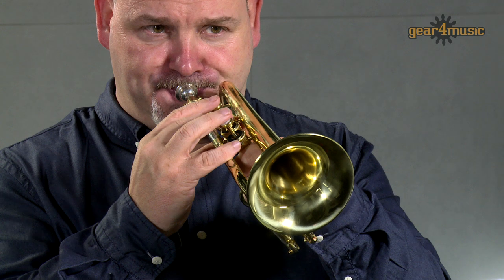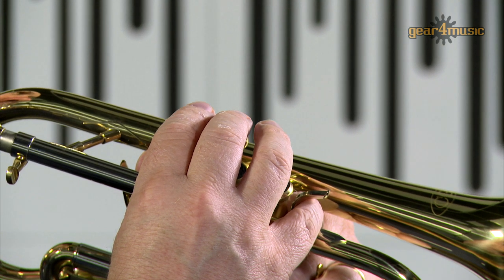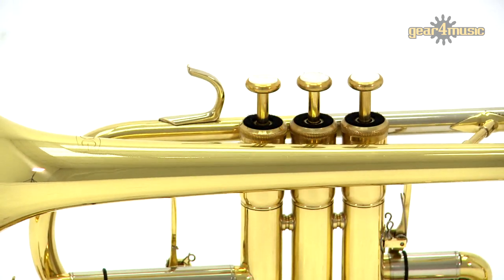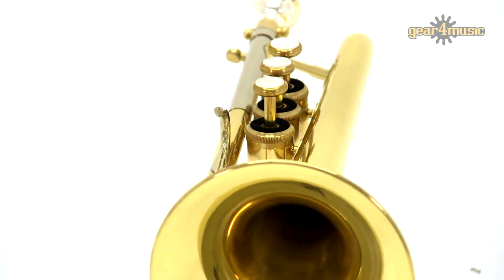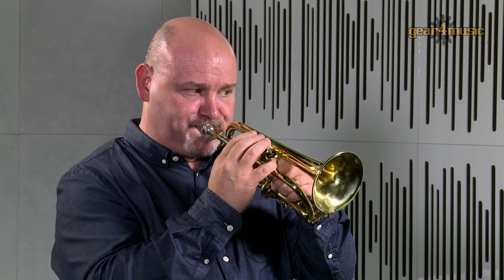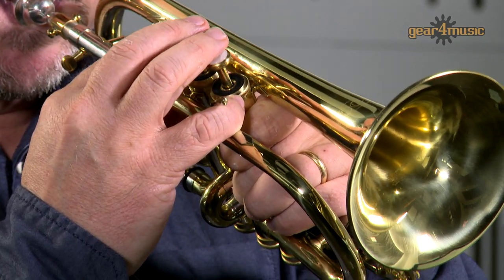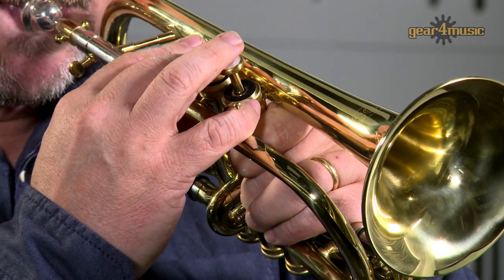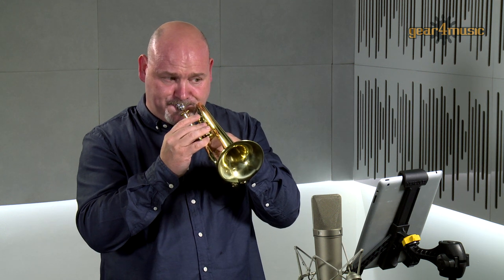Coppergate Eb Soprano Cornet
Welcome to the Gear4music studio where Ian is playing the Coppergate Soprano Cornet in Eb.

Featuring a hammered shepherd’s crook of yellow brass, a rust resistant cupronickel slide and stainless steel valves this cornet produces a warm and characterful tone.

With accurate and reliable intonation Gear4music’s Coppergate Eb Soprano Cornet is a professional instrument that is ideal for brass bands and it comes complete with a mouthpiece and case.

Ian Chalk is a professional musician, tutor and music producer based in York with over 30 years experience of playing trumpet and tutoring brass instrumentalists.